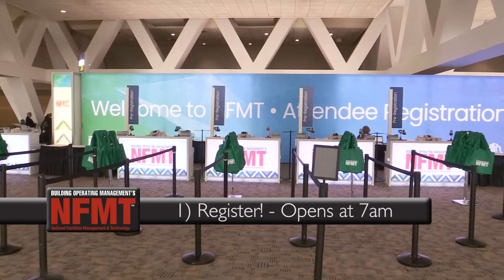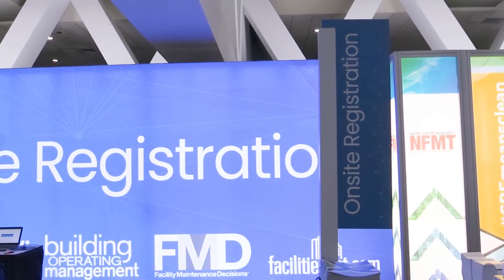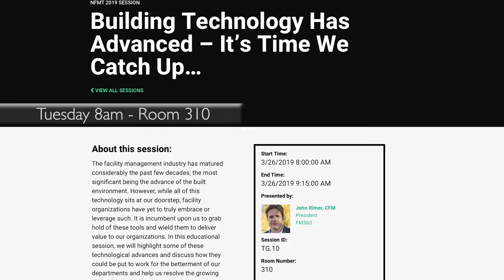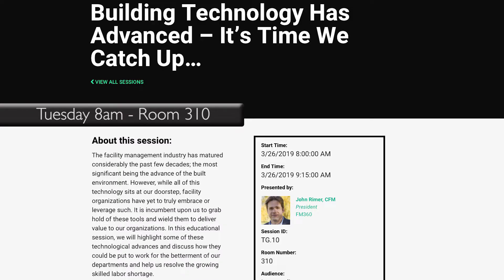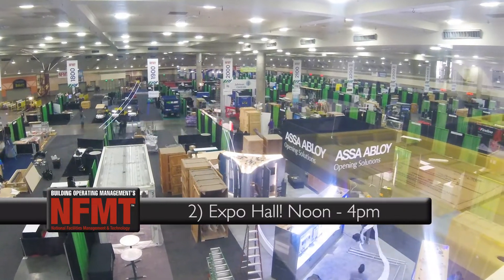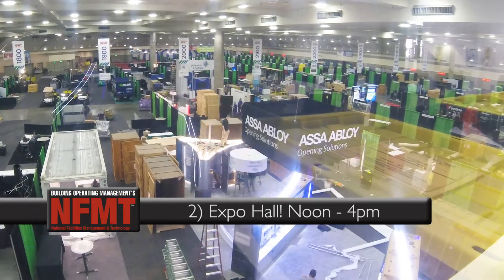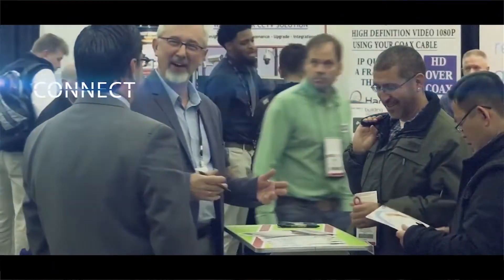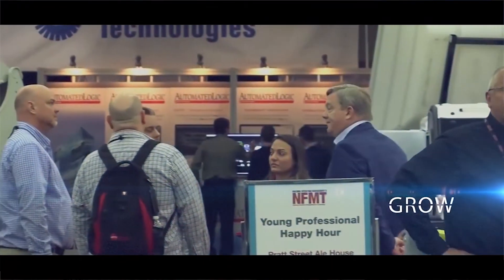NFMT 2019 Starts on Tuesday!